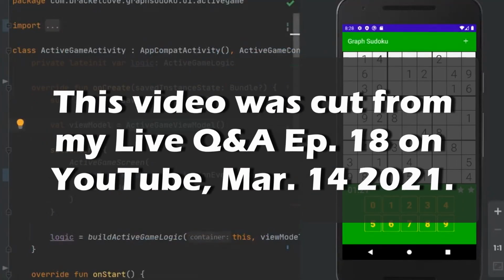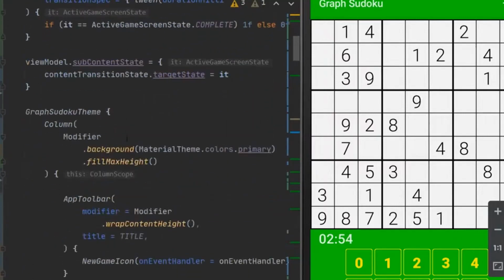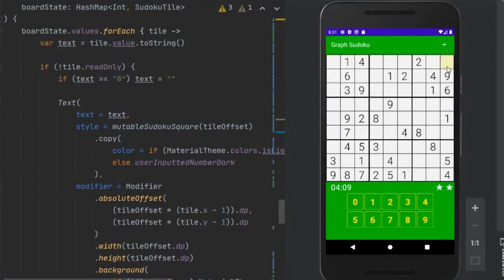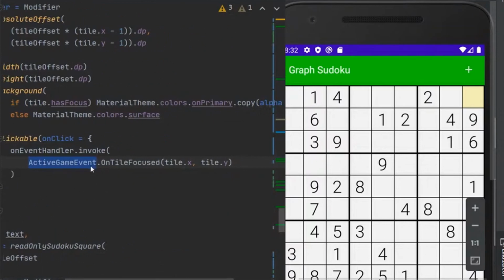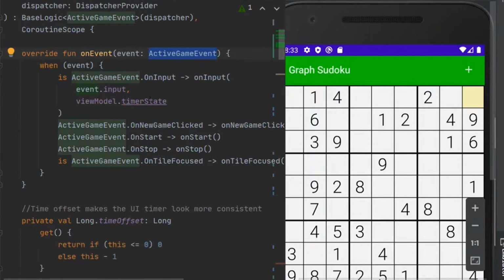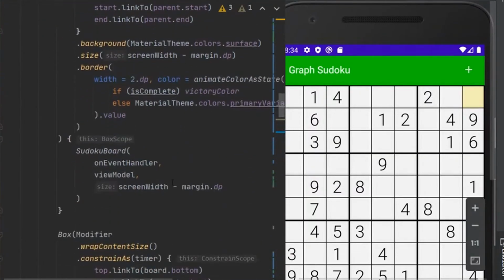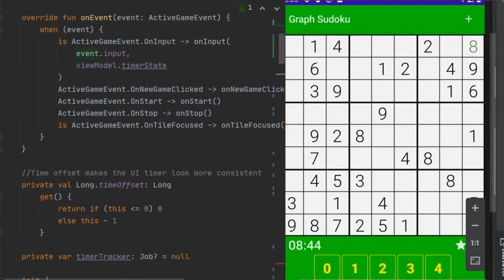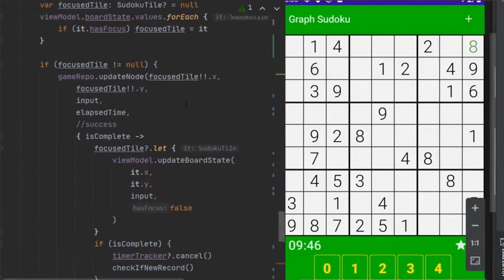How To Build A Simple Clean JetpackCompose Architecture | Part 2 onClick Demonstration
In this video, I walk you through an end to end demonstration of my Jetpack Compose architecture, and how a click event (similar to onClickListener) travels through that application in order to update the UI properly.

If you are a beginner, please understand that I have been doing this stuff for many years, so don't feel bad if it is hard to follow. Keep practicing, don't give up, and read this article for a slow and detailed explanation: